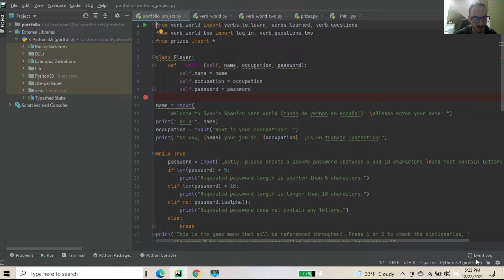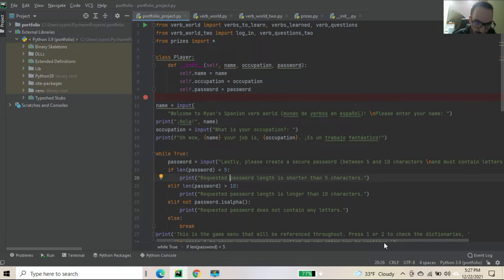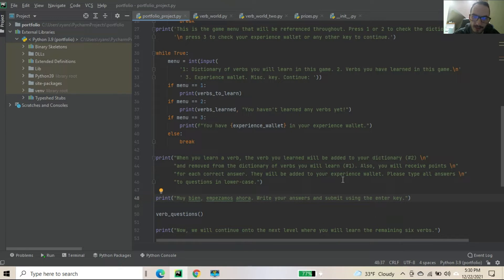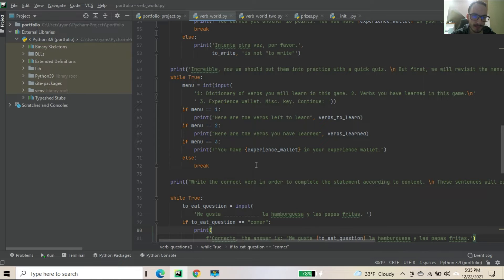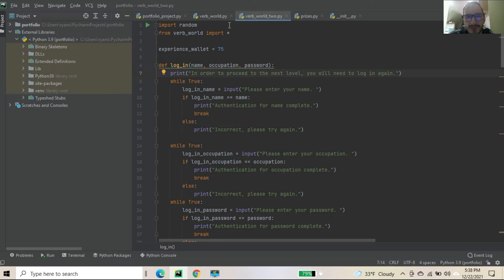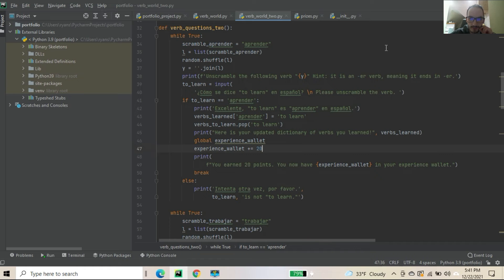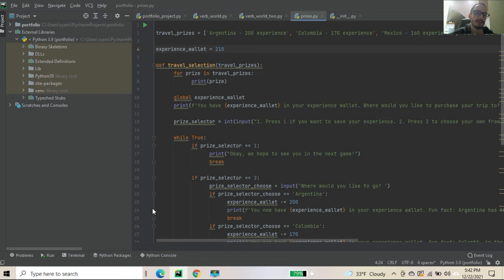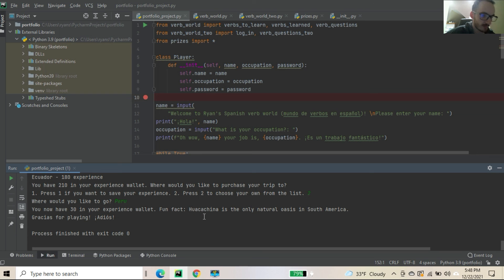Ryan Viglione Python portfolio project (Spanish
Here is my Python portfolio project for the first section of the Python fundamentals bootcamp for backend software engineering. I will hopefully upload the GitHub link to the repository below once it is finalized. This is a Spanish verbs game/text adventure.